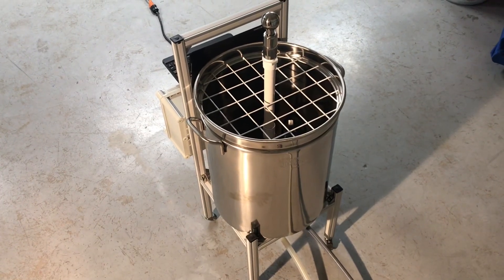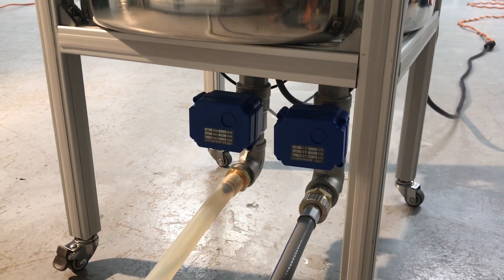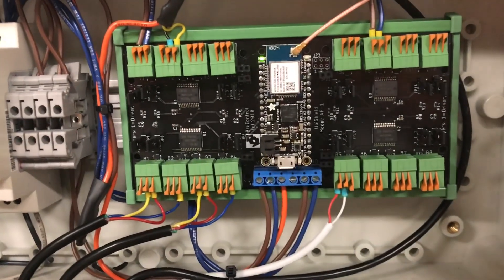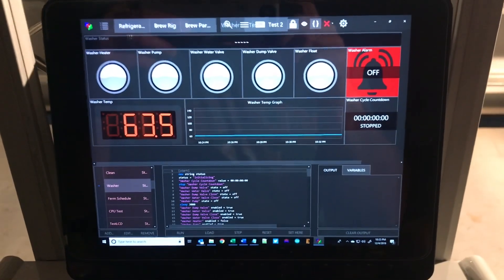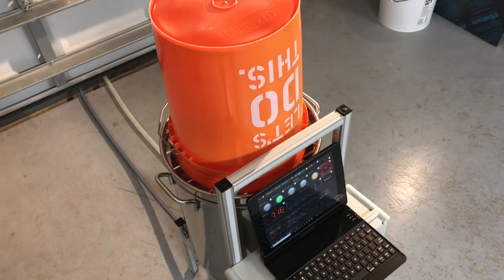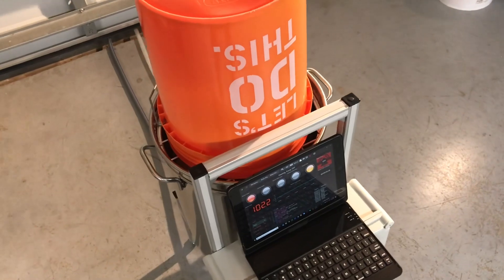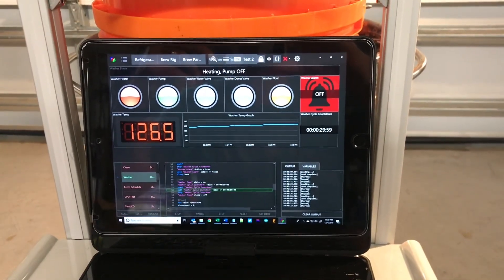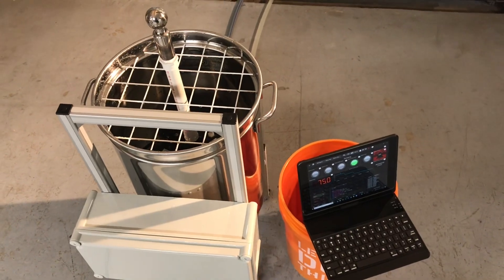Automated Keg / Fermenter Washer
Fully automated keg / fermenter / bucket washer driven by BruControl. Based upon a Wi-Fi Feather UniShield.